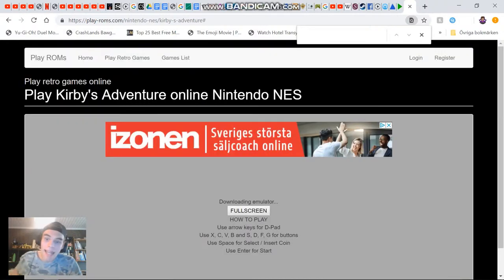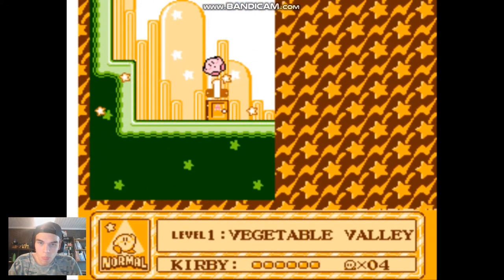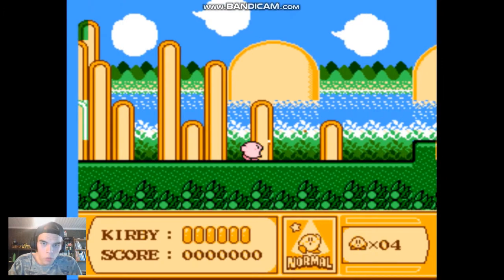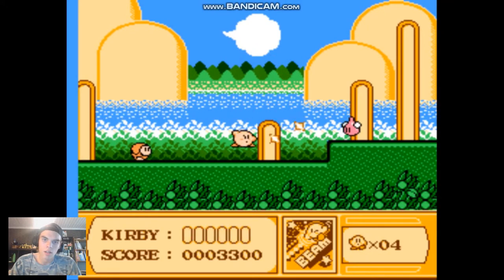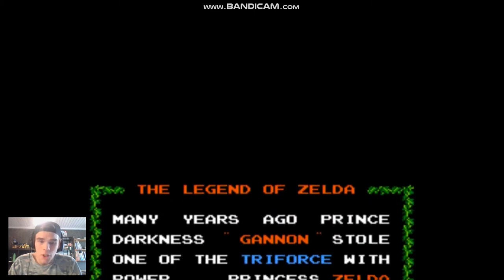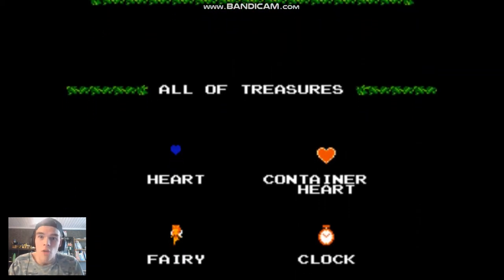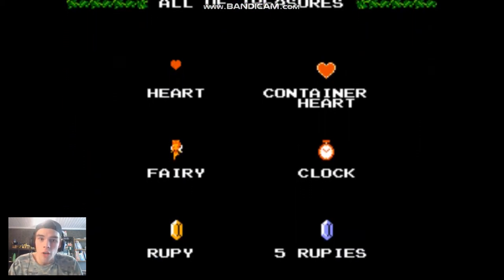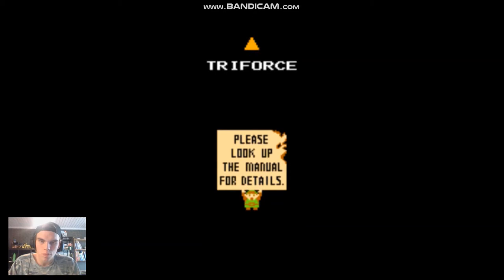THESE GAMES ARE SO FUN TO PLAY, BUT HARD TO CONTROL!! - OLDSCHOOL SATURDAY - EPISODE 1!!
Thank y'all for watching my youtube videos everyday!